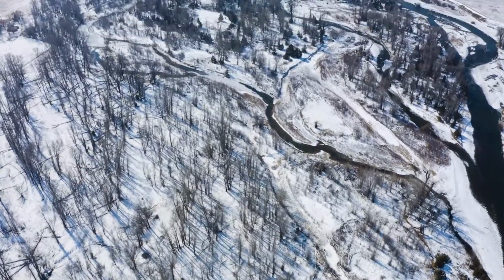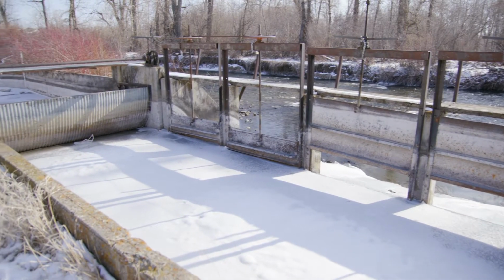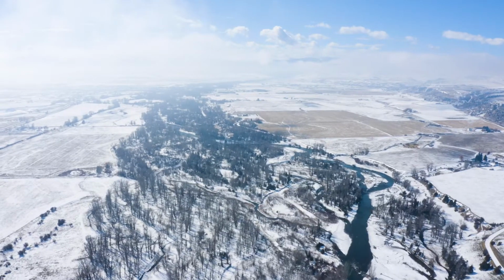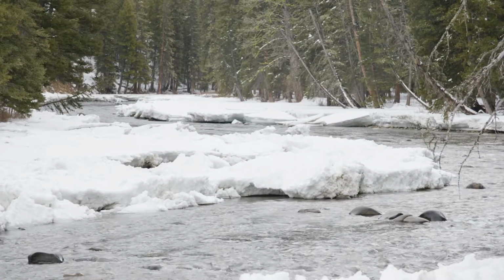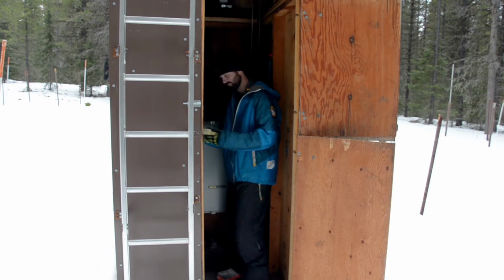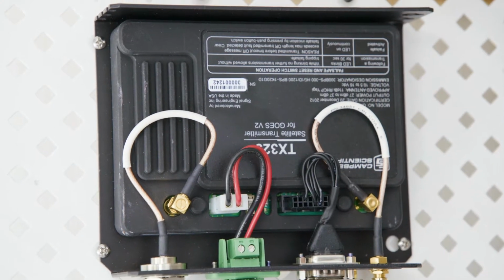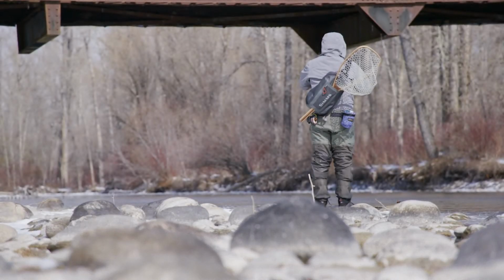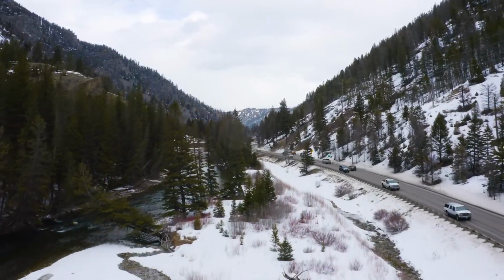Conservation for the Future: NRCS Snow Survey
The NRCS snow survey program collects and makes available data on mountain snow pack, snow water equivalent, potential stream flows, and more. This information supports water management decisions, helps irrigators prepare for the coming season, and lets recreationists monitor snow and stream conditions.